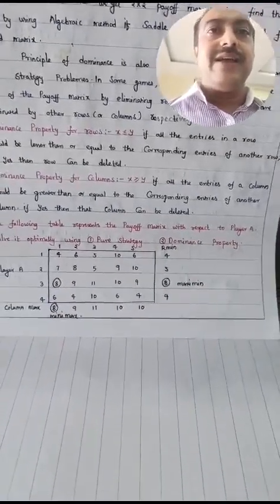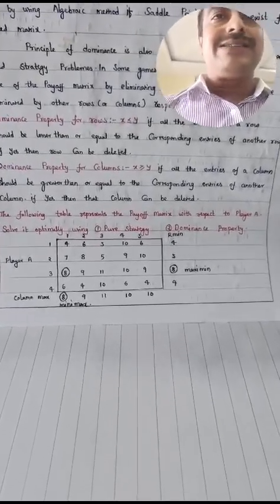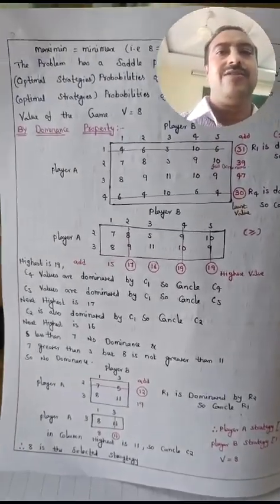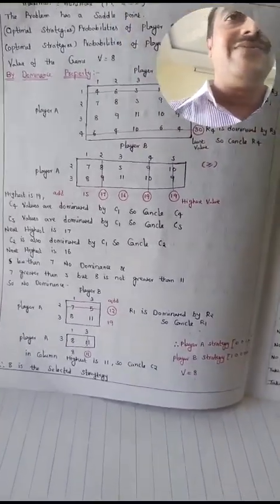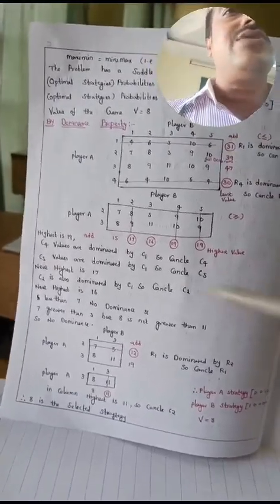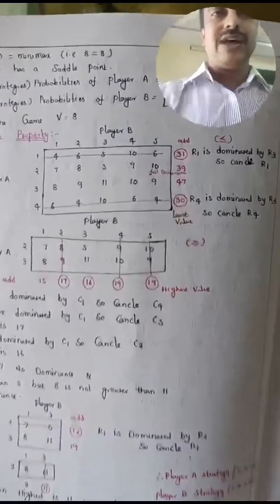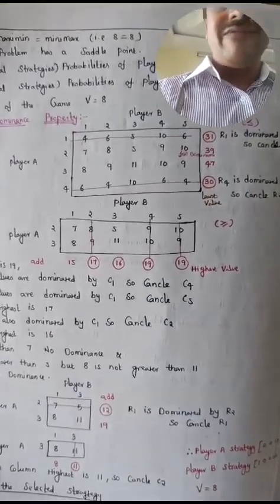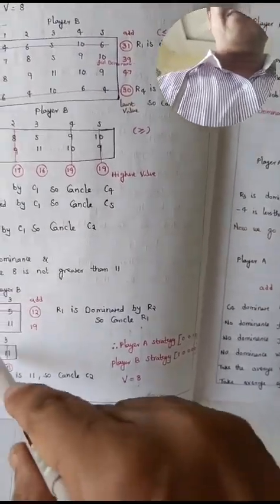Rule of dominance game theory